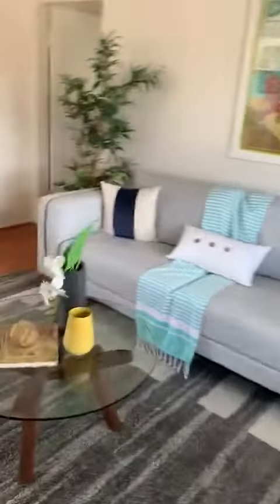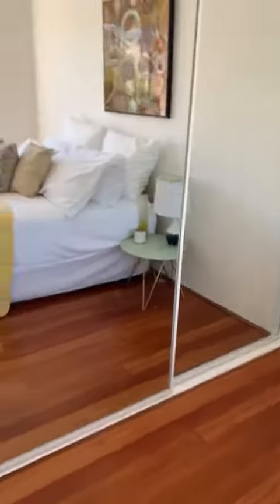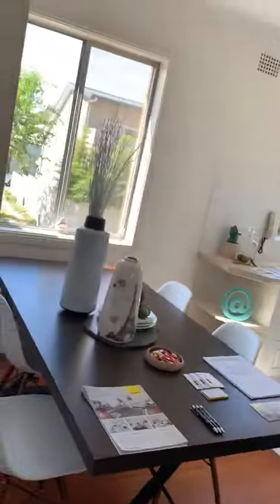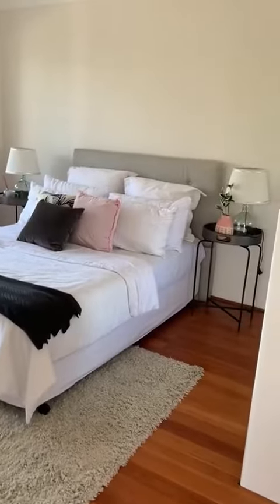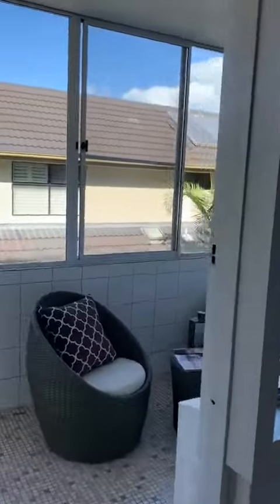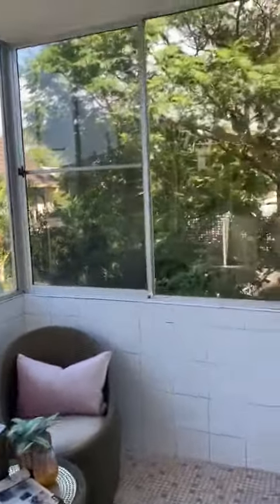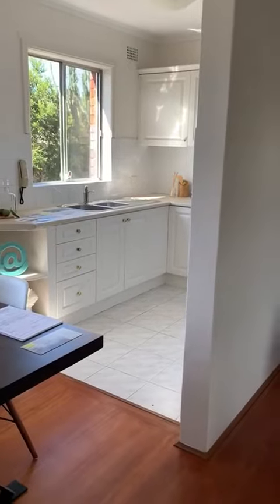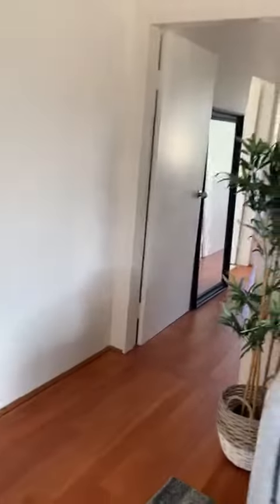Virtual Walk Through - 2/136 Barker St, Randwick